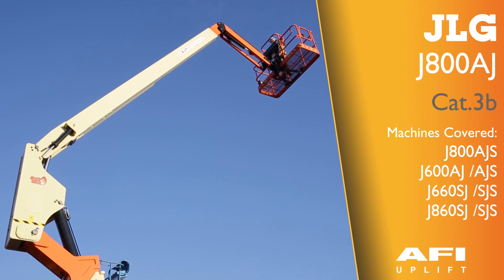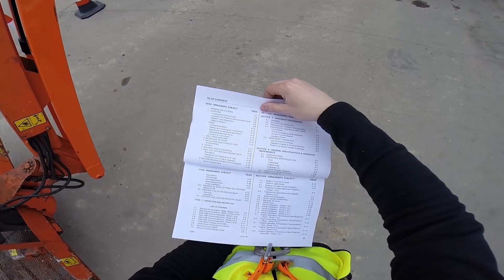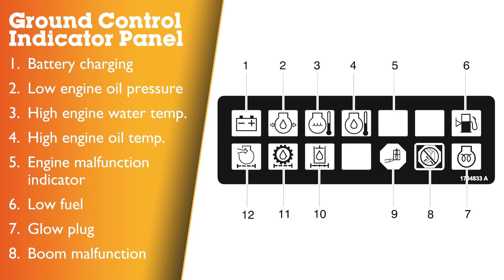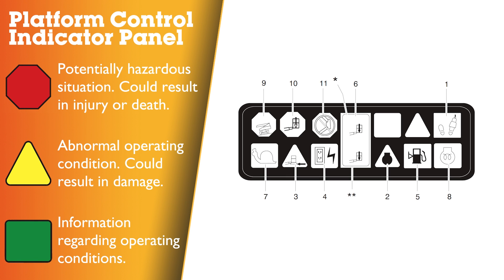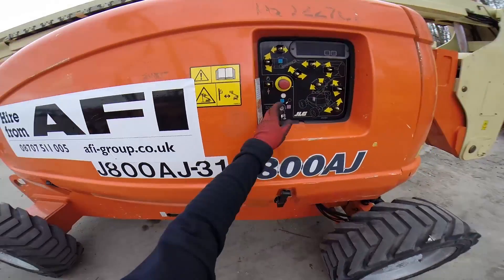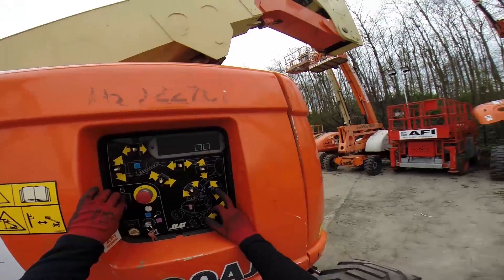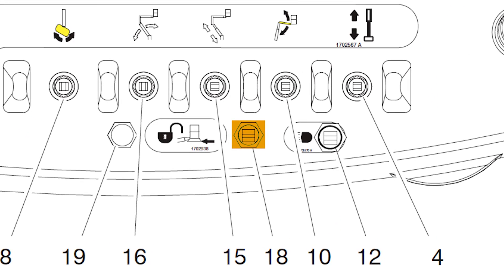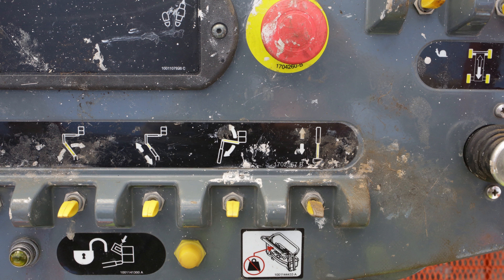AFI MEWP Familiarisation videos JLG J600AJ, J660SJ, J800AJ, J860SJ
Before operating a MEWP view our familiarisation video for  JLG J600AJ, J600AJS, J660SJ, J660SJS, J800AJ, J800AJS, J860SJ, J860SJS.

Familiarisation Time Stamps
(0:31) Technical Guide
(1:19) Machine Specs
(2:20) Pre-use checks
(2:21) Inspection plates
(2:42) Hazard pictorial decals
(2:57) PPE
(4:03) Ground Controls
(5:40) Platform Controls
(8:34) Function Tests
(11:01) Emergency Lower
(16:23) Securing the Machines

This is not a training video. Require Working at Height Training? Call UTN Training on 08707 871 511.